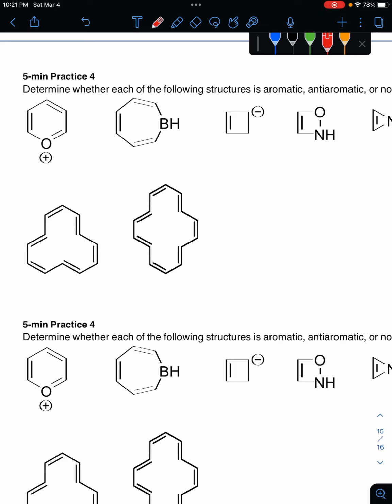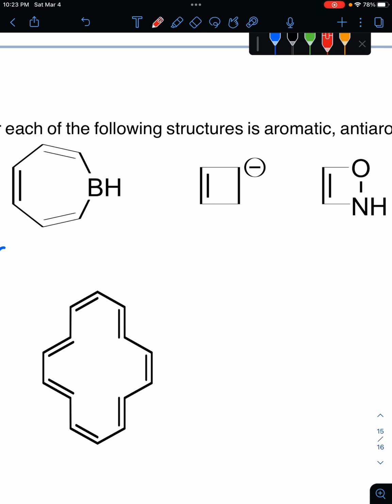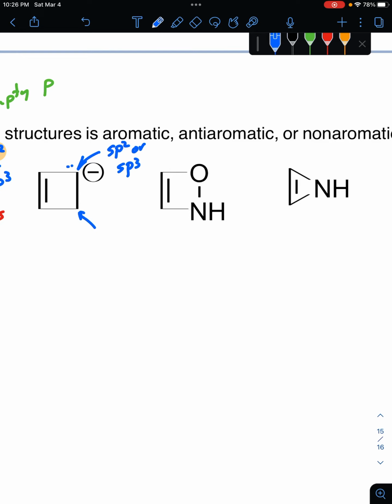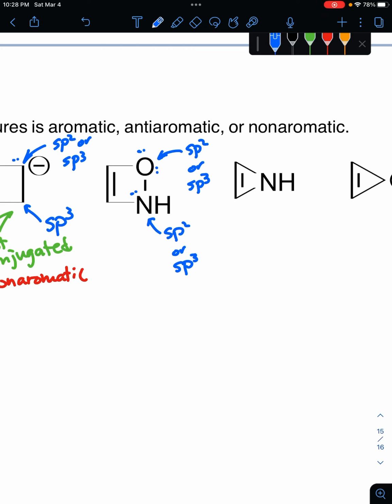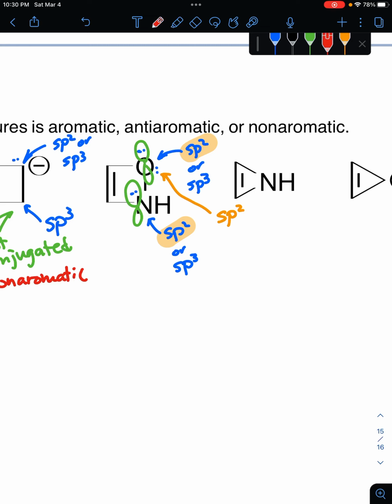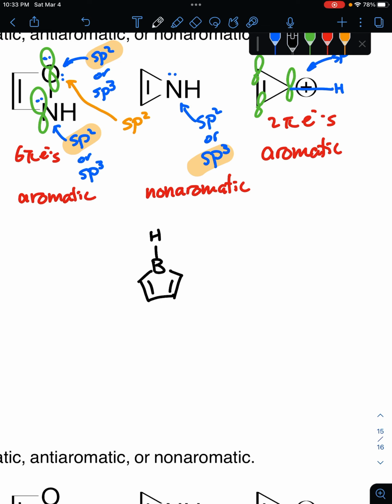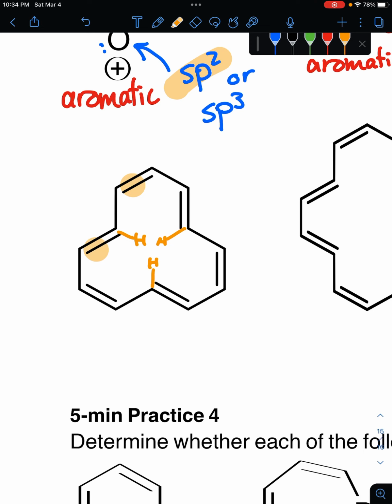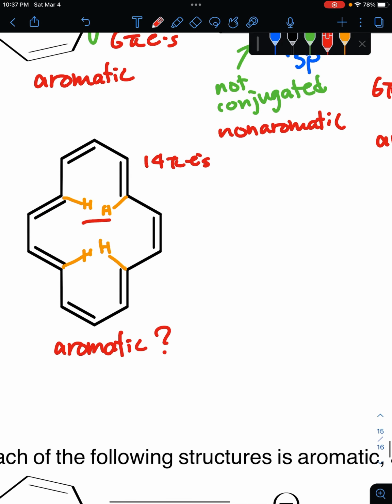CHE212 5MP aromaticity test - Huckel’s rules